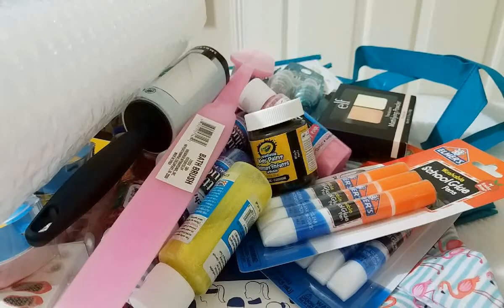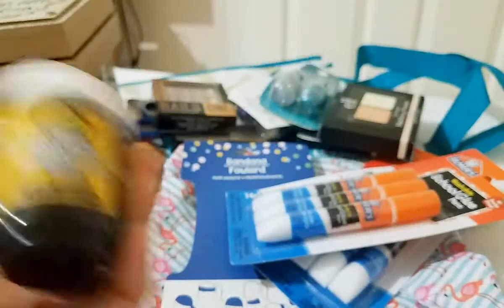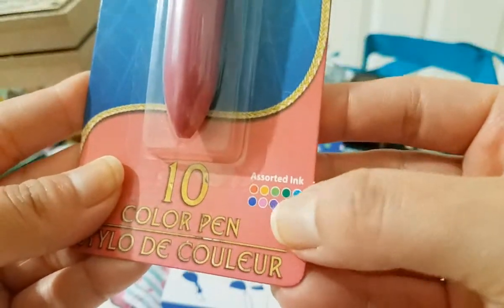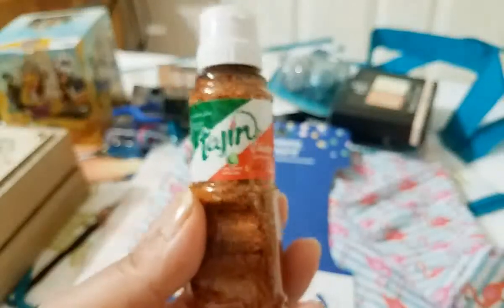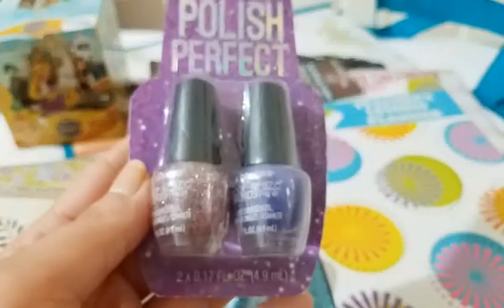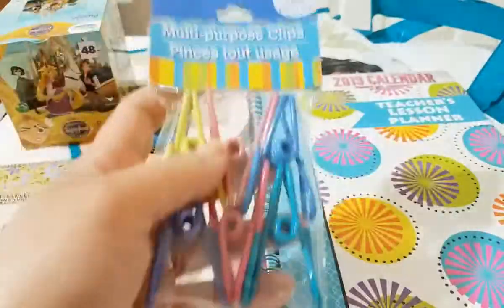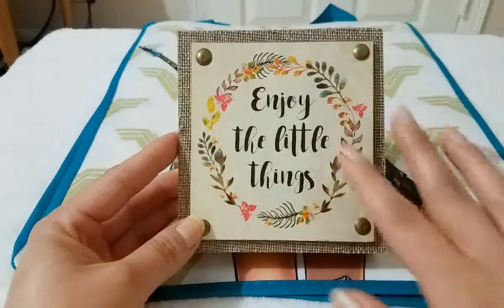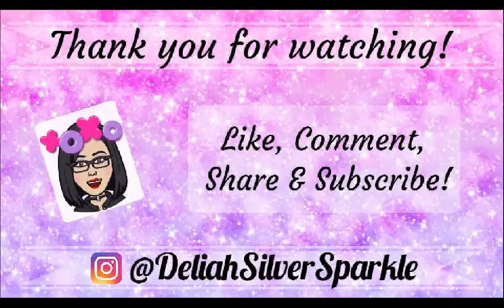Dollar Tree Haul 😍🛒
Hi guys! 🤗 On this video I share my finds from DT, I know some are not new to you but they are new to me. X💖X💖 -D😘